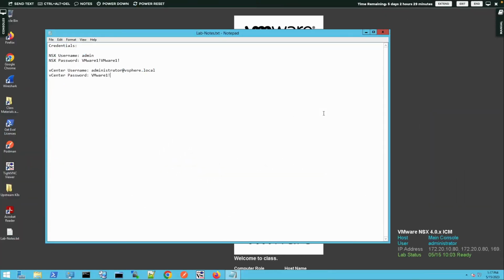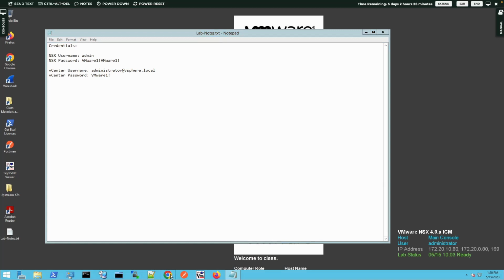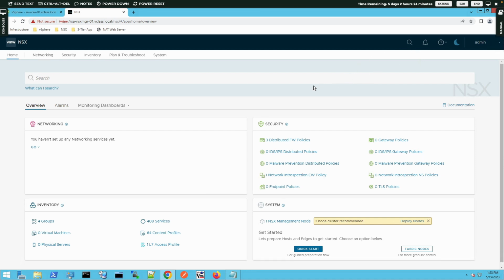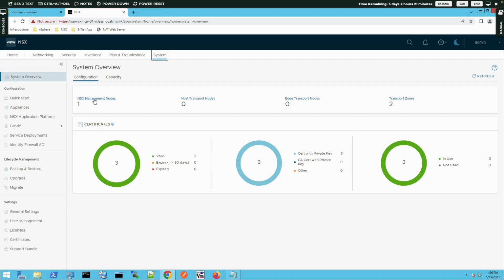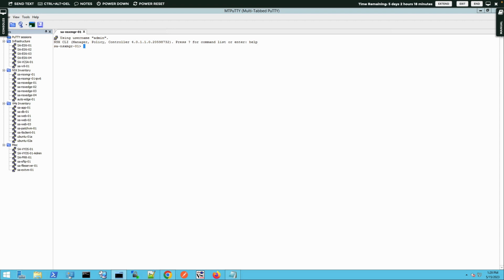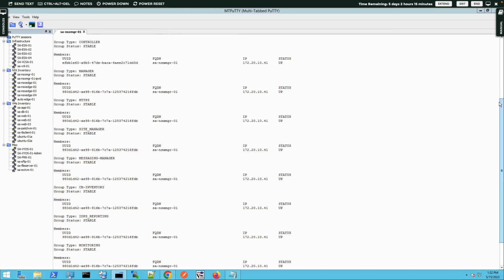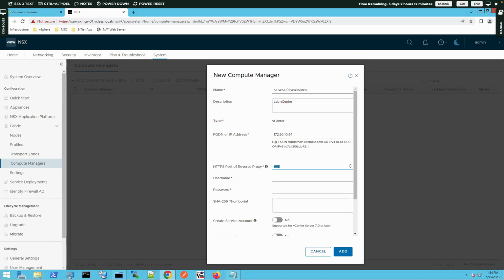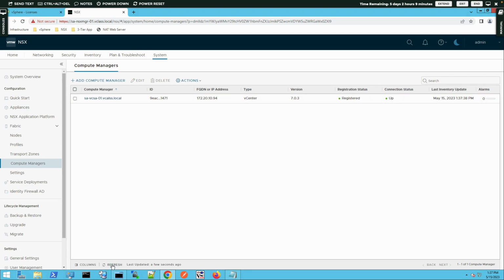006 Lab 2 Reviewing the Configuration of the Pre deployed NSX Manager Instance